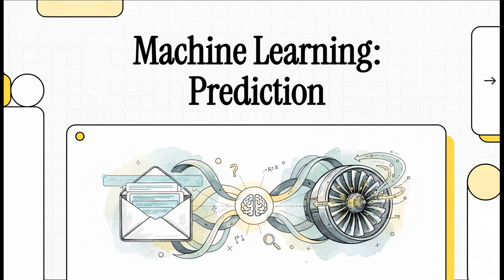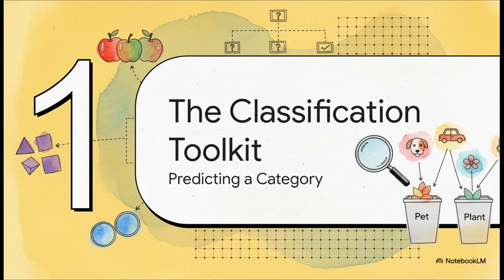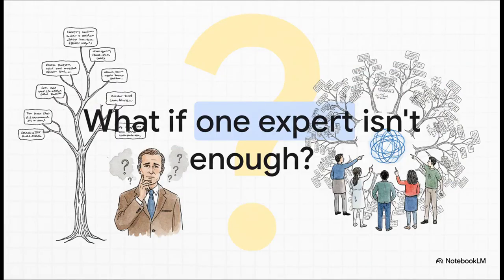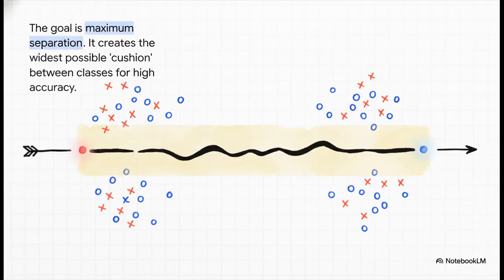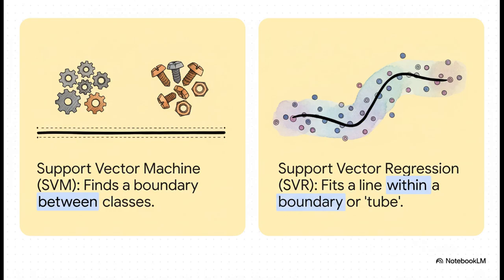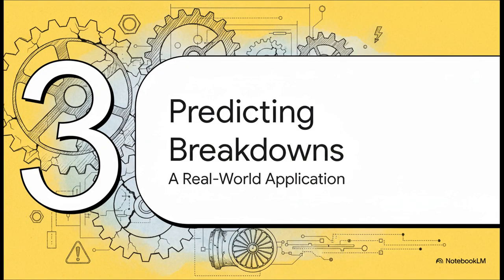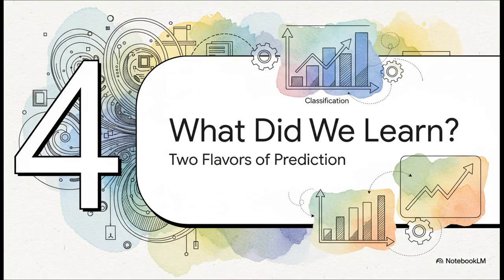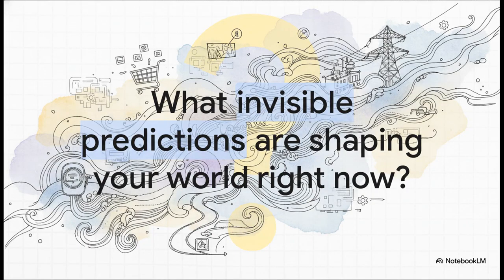Machine Learning Prediction